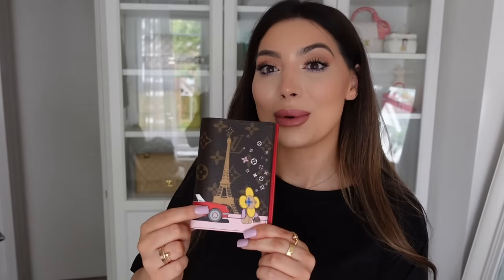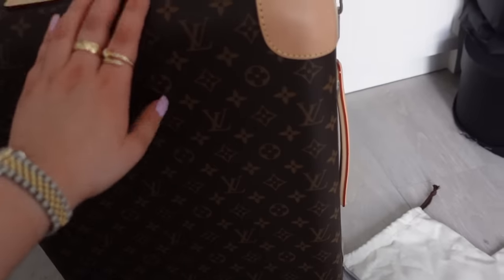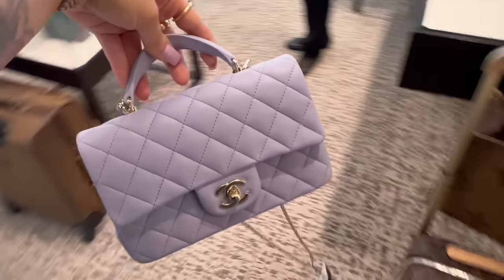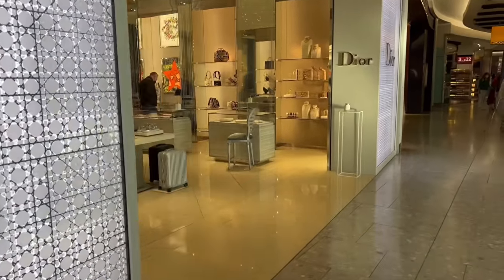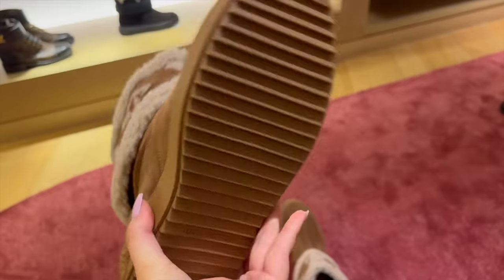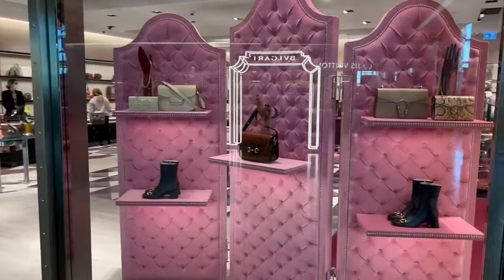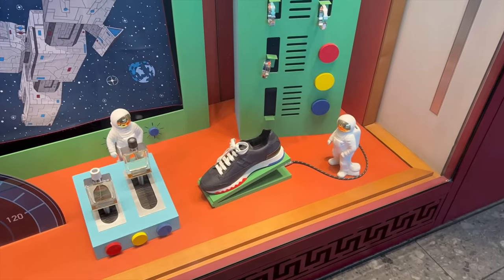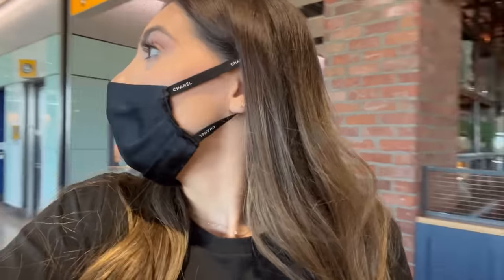Heathrow Airport Luxury Shopping & LV Unboxing!- Chanel, Hermes, Dior, Prada, Gucci, Bvlgari, Rolex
Airport Luxury Shopping & How I pack my designer Bags and Shoes!

I'm wearing:

Tshirt-

Denim shirt-

LV suitcase-

LV bag-

Prada shoes-

Hermes bracelet-

Cartier necklace- yellow gold
pink gold
bigger size

Nars foundation

Nars concealer

Nars bronzer

Nars pot concealer

Nars lipstick (Barbara)

Louboutin face palette

* This video is not sponsored. All gifted items are marked with a *